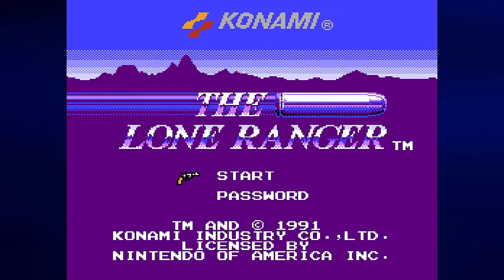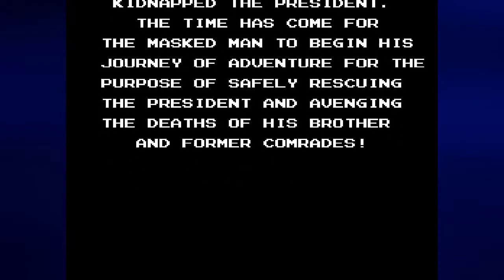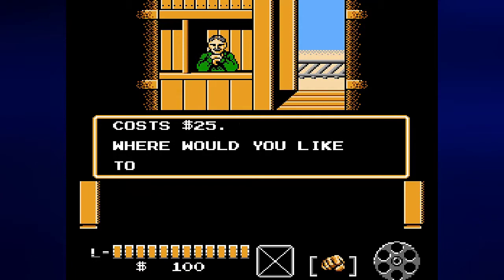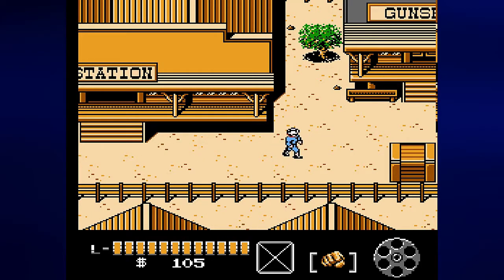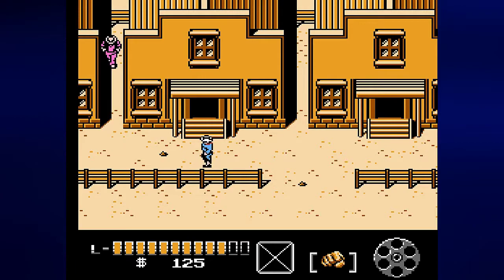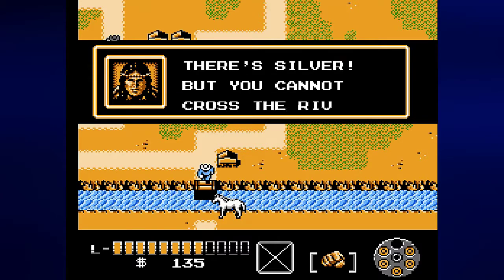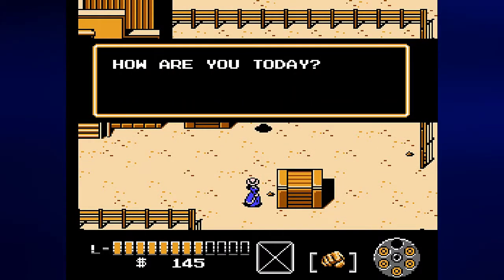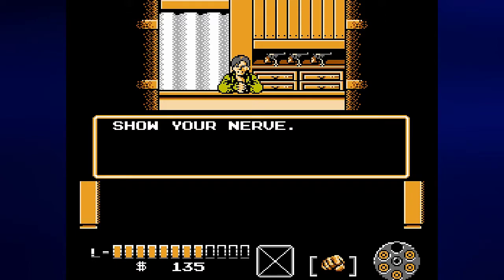Let's Play The Lone Ranger, Part 1: Getting Started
Believe it or not, Konami made a whole game out of The Lone Ranger and only put it out in the States. Given that this is from the early 1990s, Konami couldn't go wrong, and they definitely didn't go wrong here. We start by getting ready to look for our horse Silver in the first area of the game.